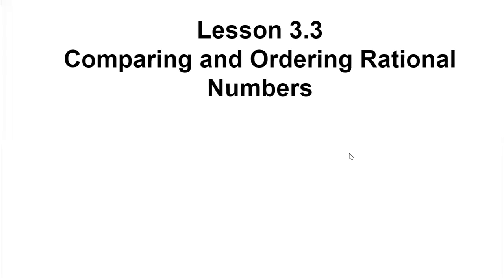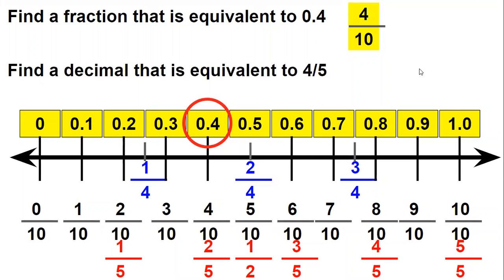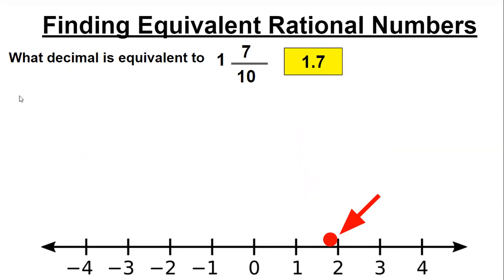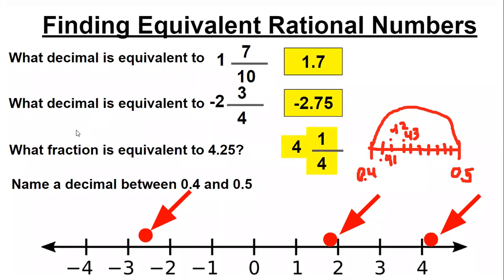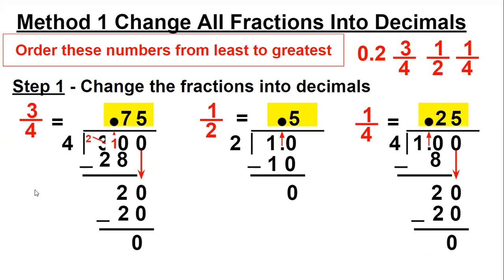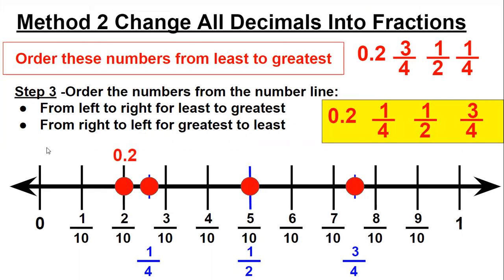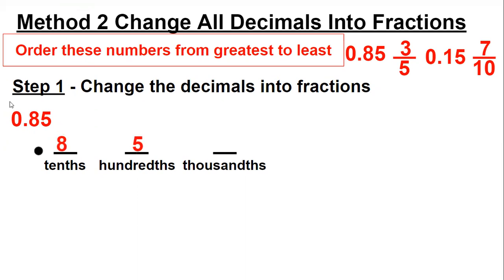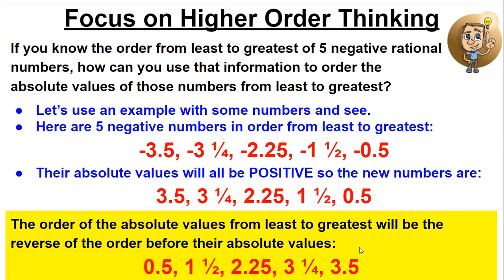6 Video 3 3 Comparing and Ordering Rational Numbers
Explains how to order and compare decimals and fractions by either changing all the fractions to decimals or changing all the decimals to fractions.